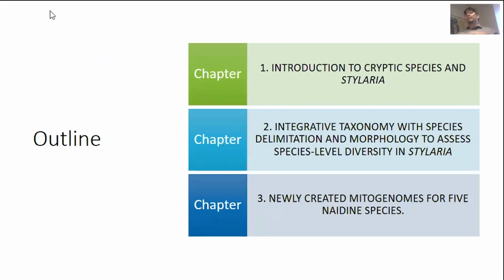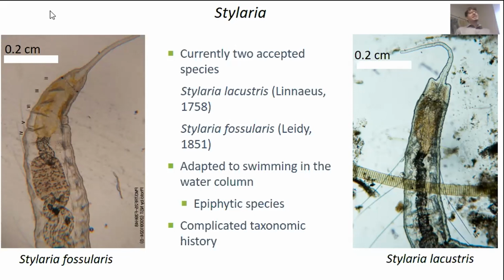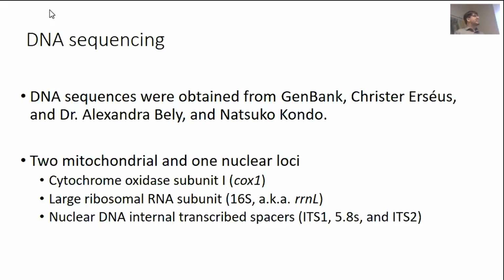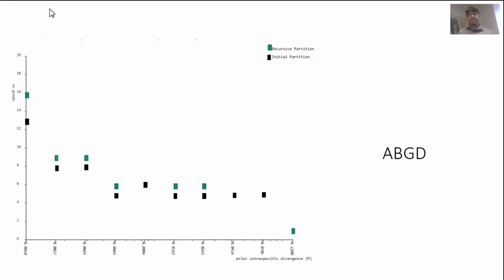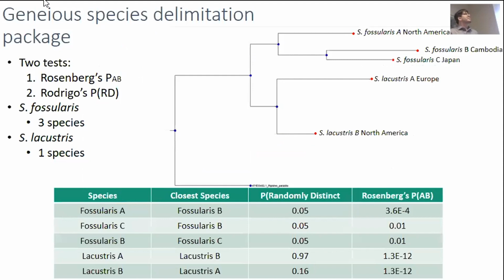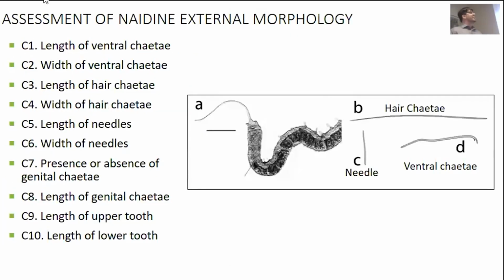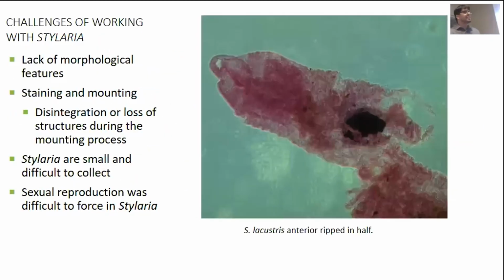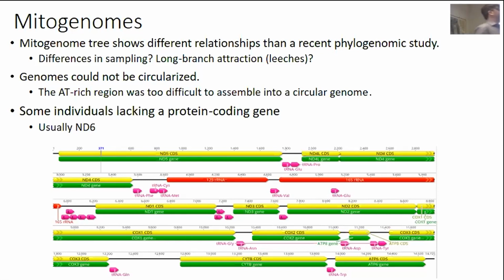Horenkamp on the diversity of freshwater clitellate worms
Watch as Austin Horenkamp gives his MS defense presentation on the "Species-level diversity of the freshwater clitellate genus Stylaria (Annelida: Naidinae)"